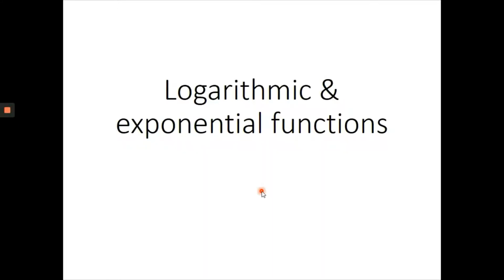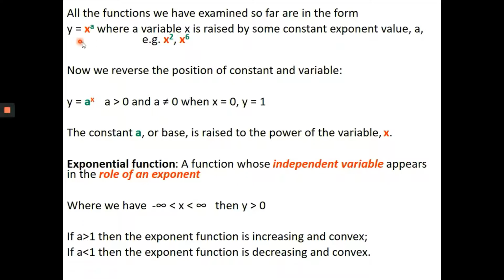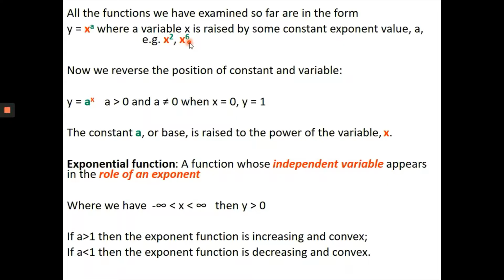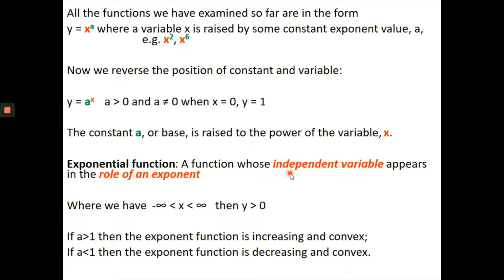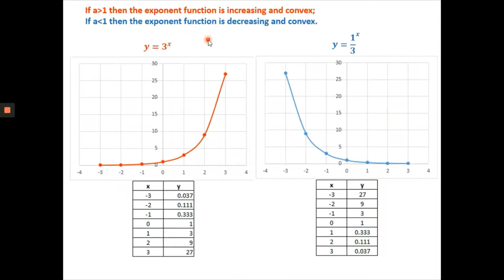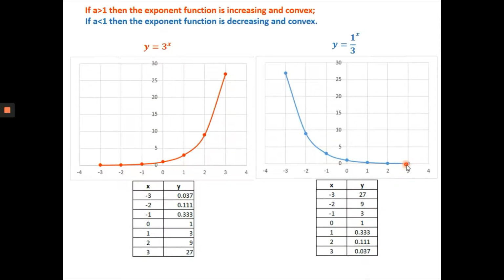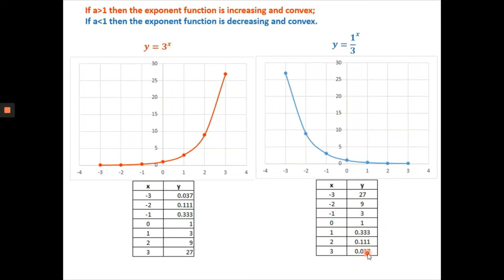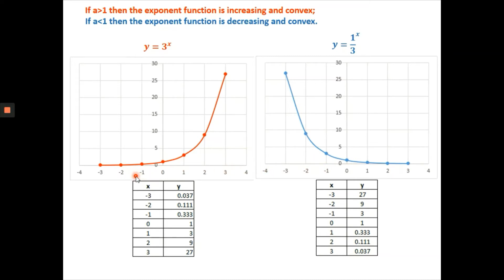Topic 8 Part 1a